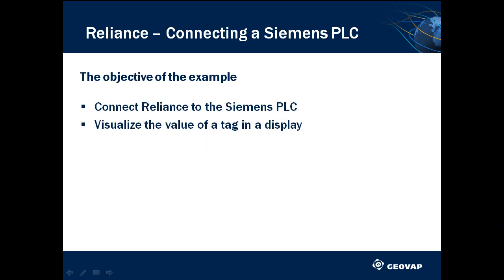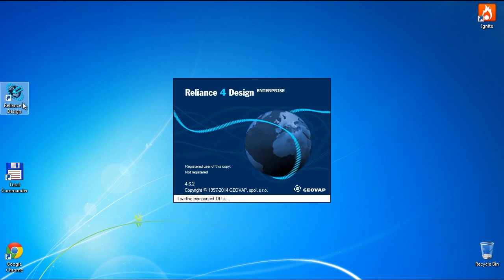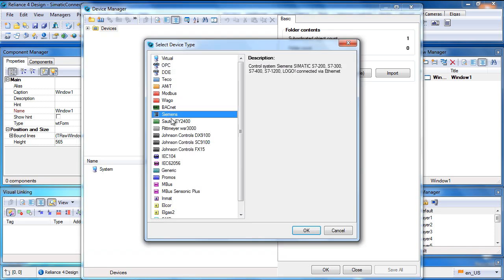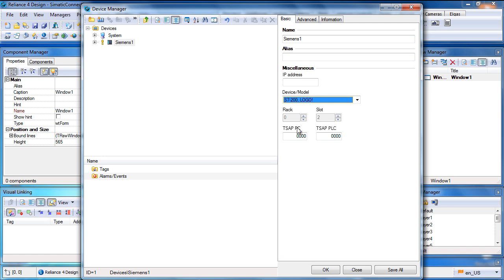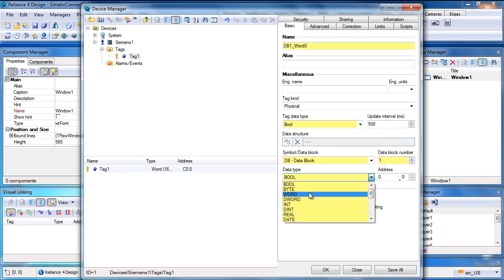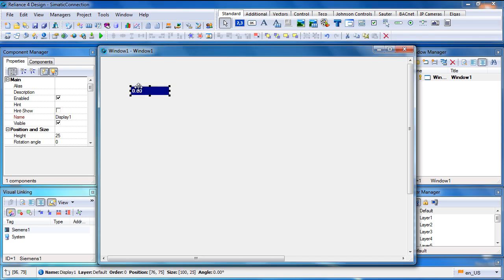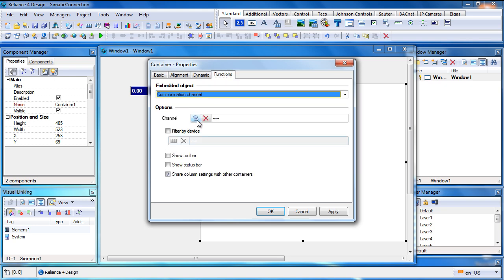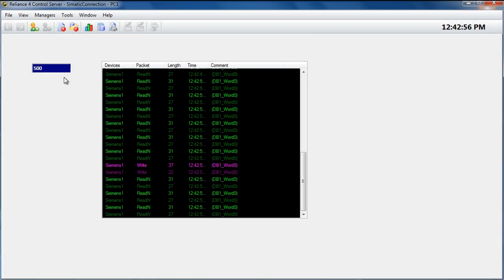Connecting a Siemens PLC to the Reliance SCADA/HMI system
This video shows how to connect a Siemens device to the Reliance SCADA/HMI system.